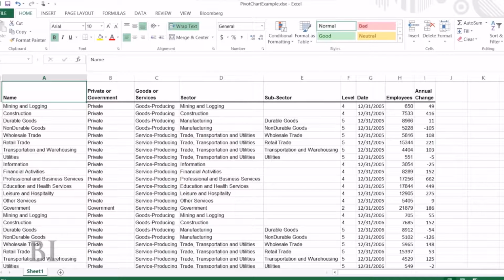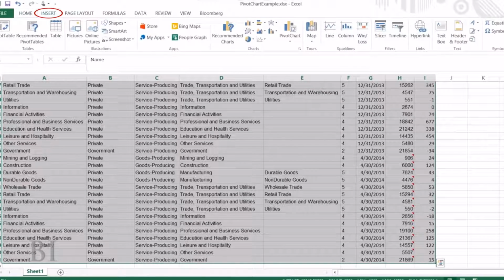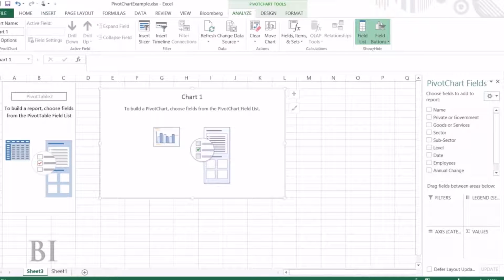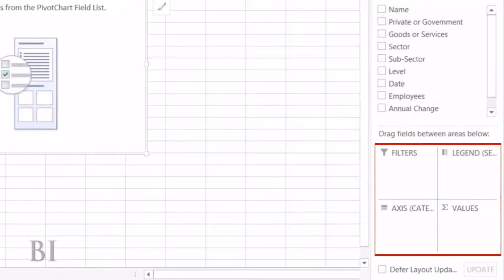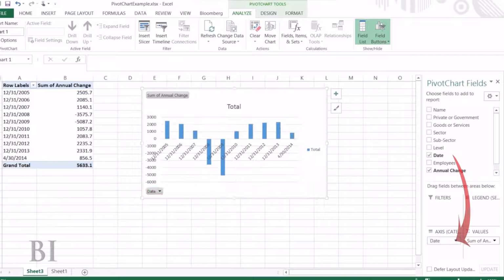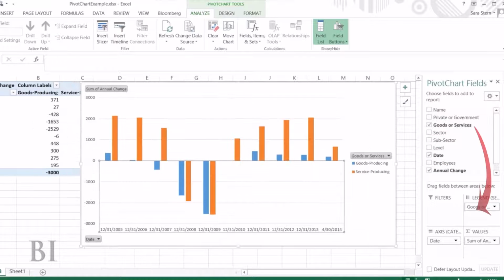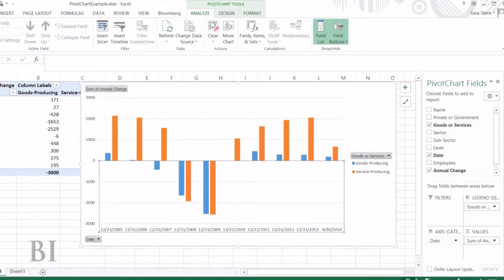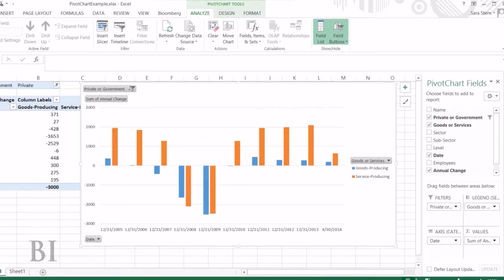How to create pivot charts in Excel 1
Learn how to make a pivot chart with data from a pivot table quickly and easily.

This video will teach you:

How to

1. How to Make a Pivot Chart Using Data from a Pivot Table

2. Using Excel, construct a visual depiction of a pivot table

3. How to add a PivotChart to a Pivot Table that already exists

In Excel, a pivot chart is a visual representation of a pivot table. Both pivot charts and pivot tables are interconnected.

In Excel, you can make a PivotChart to display data from a PivotTable in a graphic way. You can create a PivotChart in Excel without or with an associated PivotTable.